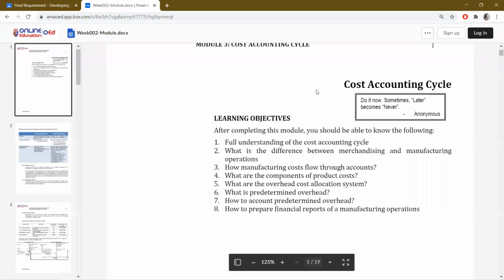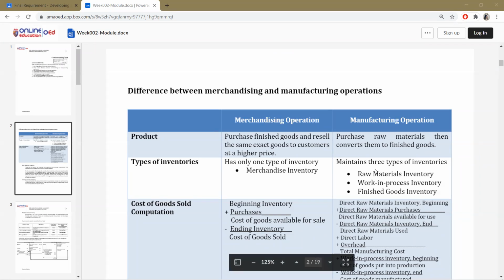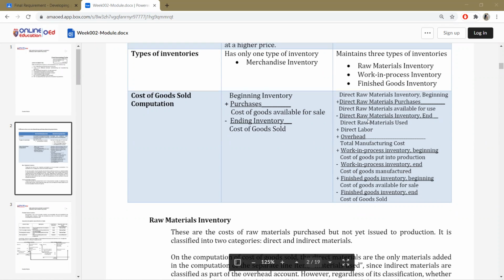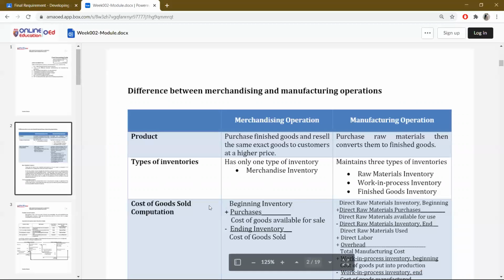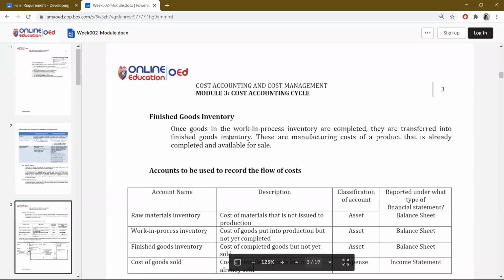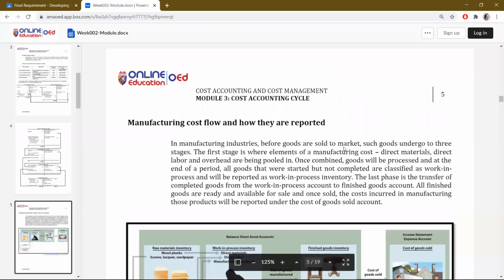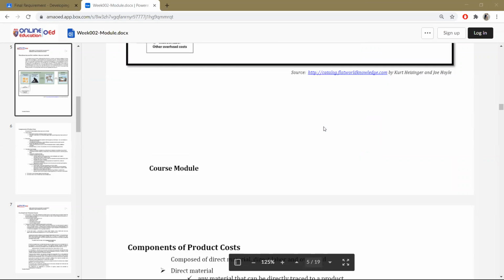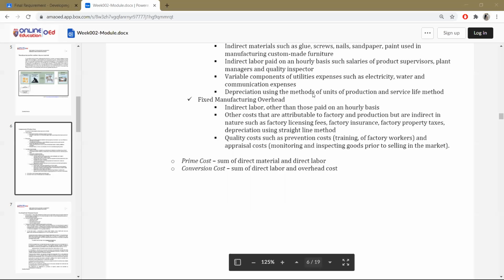Strategic Cost Management Cost Accounting Cycle Part 1